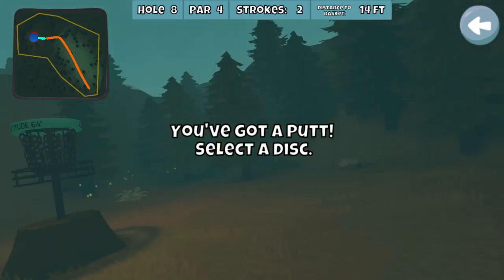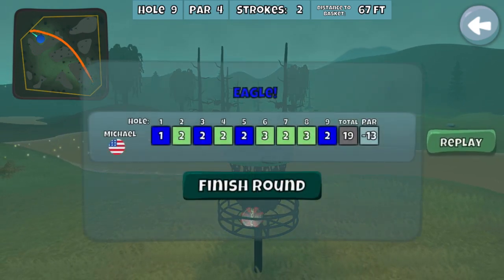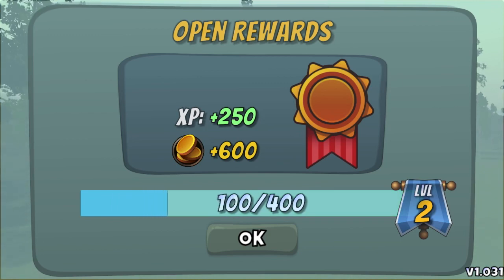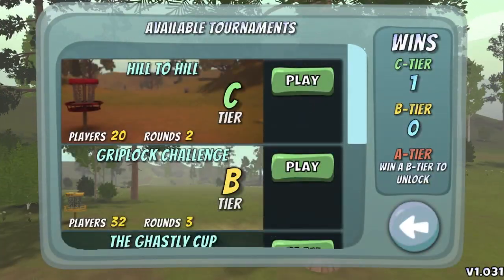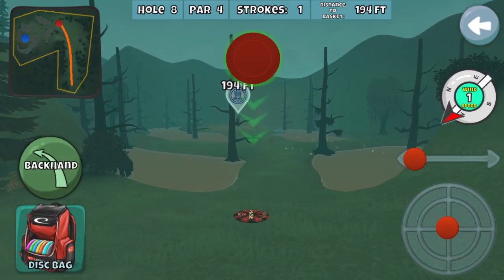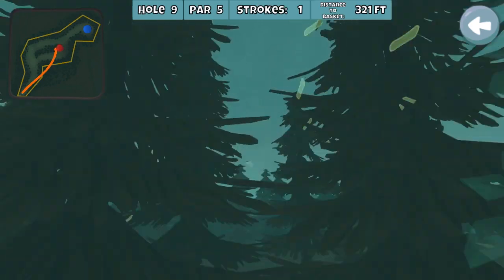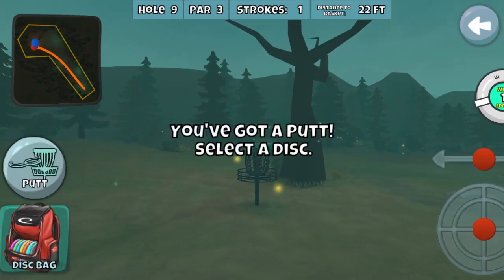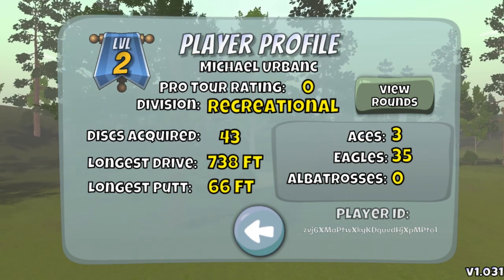Zero to Hero | Ch 2, Ep 2 | To B-Tier, Or Not to B-Tier, That Is The Question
In my Zero to Hero series, I am starting all the way back at level 0 with a new account and chronicling the path from nothing to a bag that can be competitive.

In Chapter 1, we looked at the process of acquiring discs in Challenge the Valley game mode. In Chapter 2, we venture out into the wild and explore AI tourneys, a few daily tourneys, our first Pro Tour, and who knows what else.

The goal? Levels, discs, and a top-tier bag to hang with the big boys.

Chapter 2 Episode 2 continues the ride into another daily tourney to earn experience and coins and also our first B-tier tourney. Will it be as easy a ride as the C-tier? We will find out!